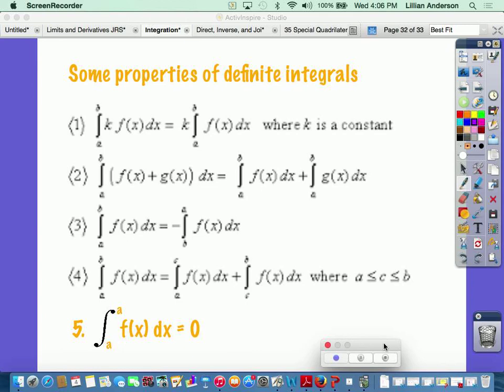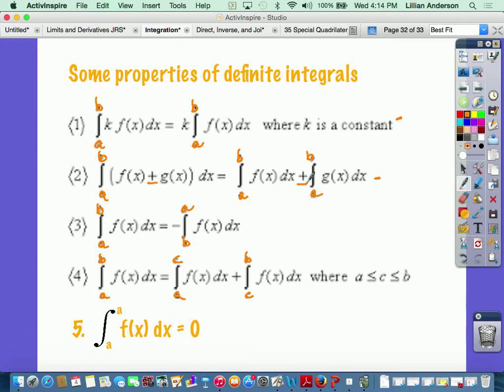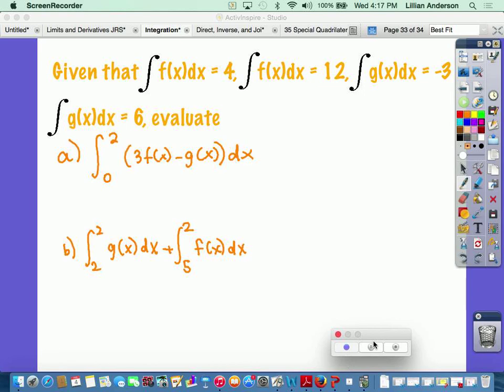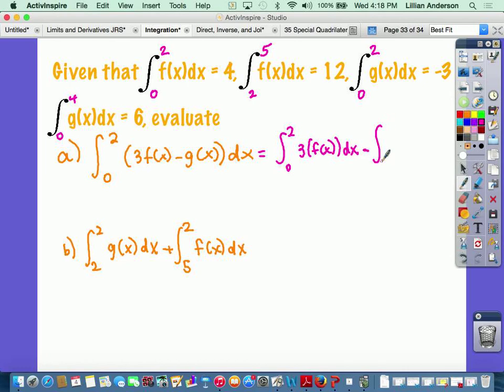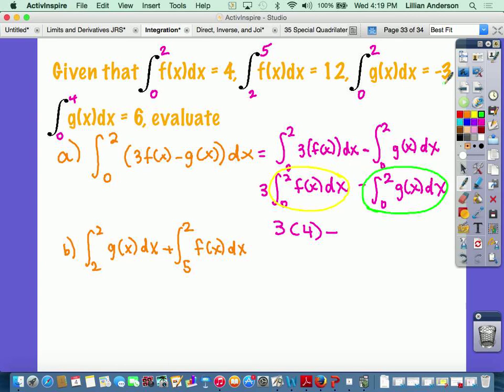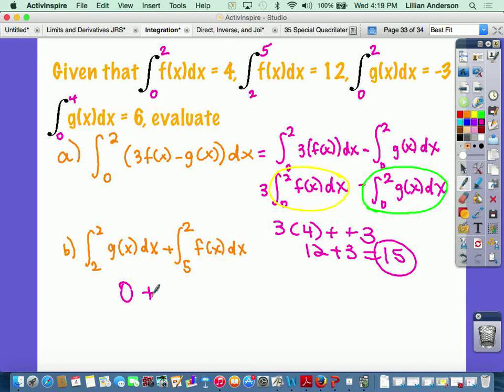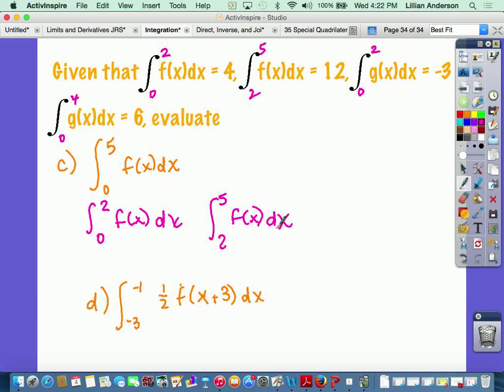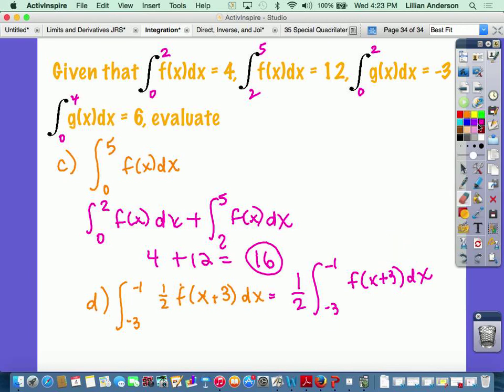Area and Definite Integral Part 2